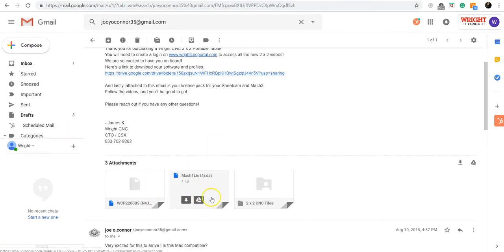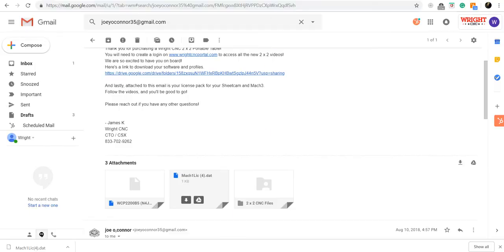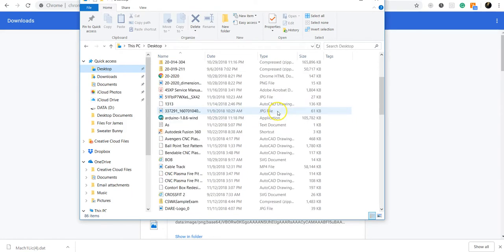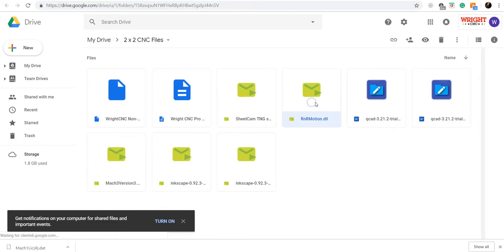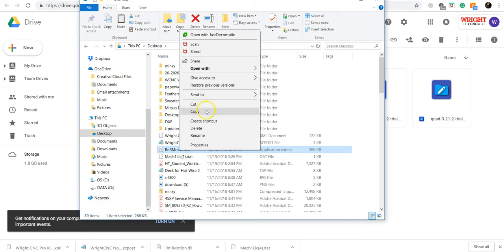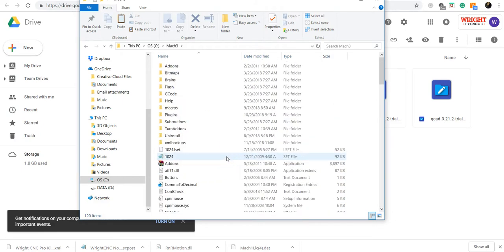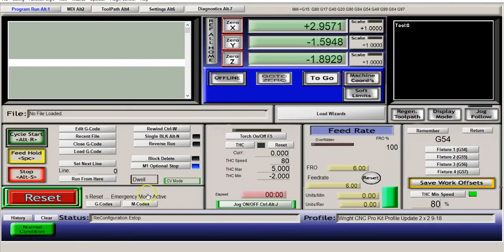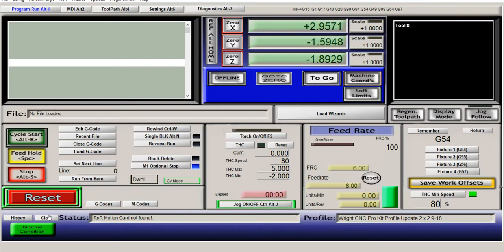Mach3 2 x 2 Set Up